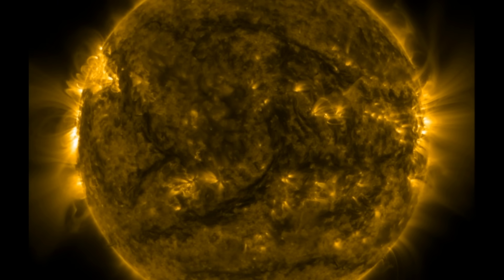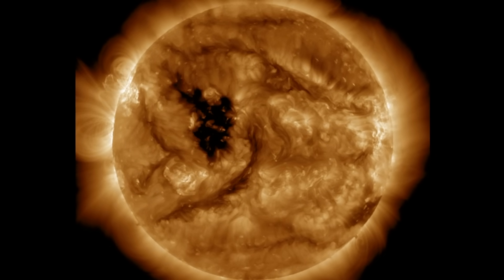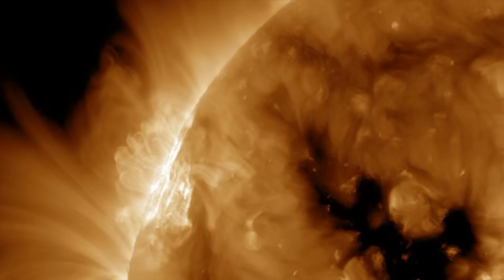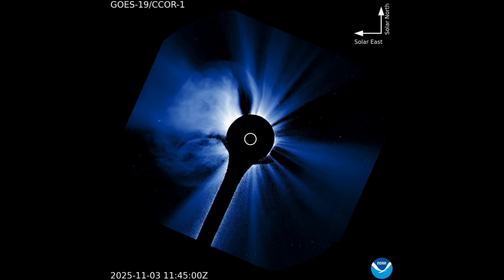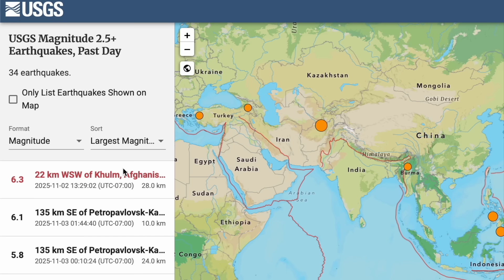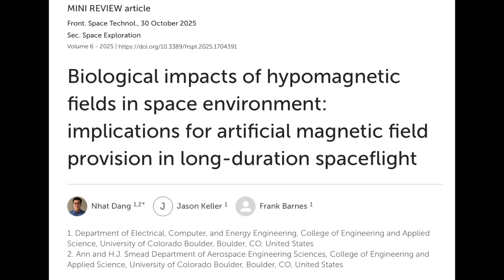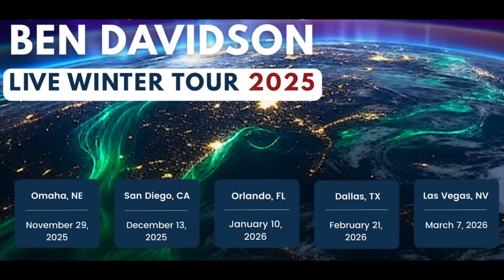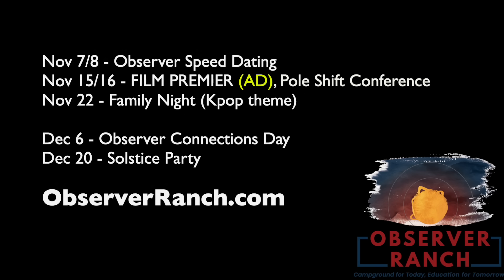M5 Solar Flare - Big Sunspots Keep Erupting | S0 News Nov.3.2025